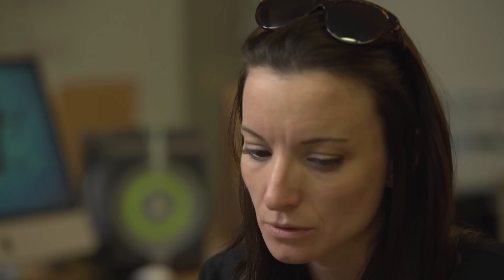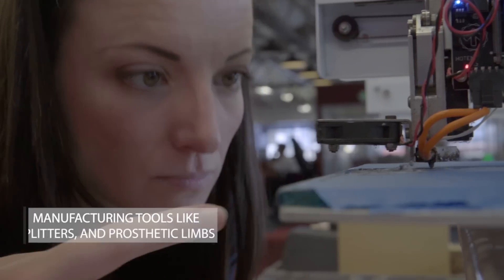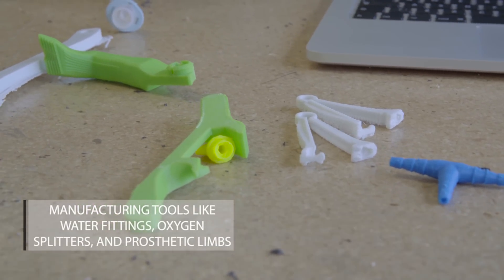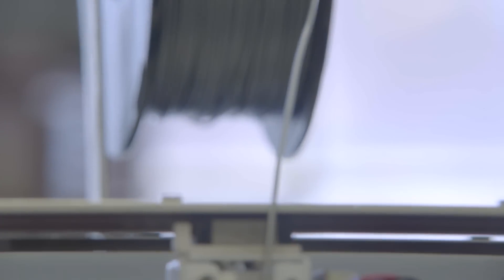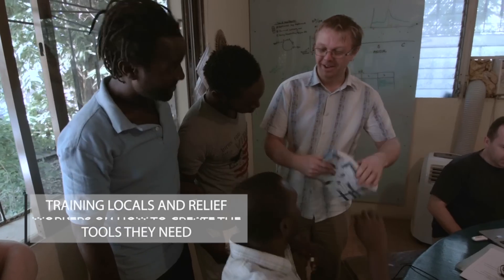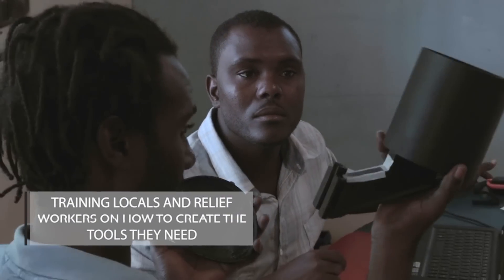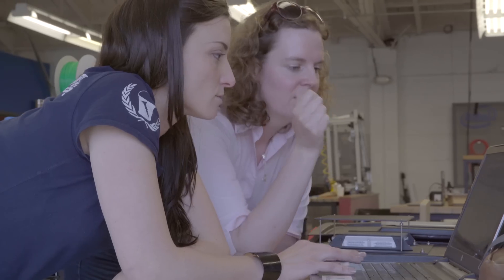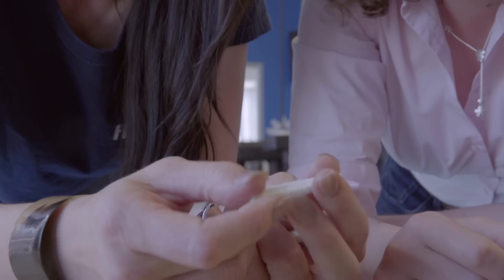My Impact: Bringing 3D Printing to Disaster Relief with Field Ready | SU Ventures